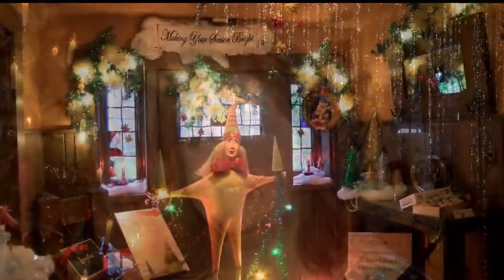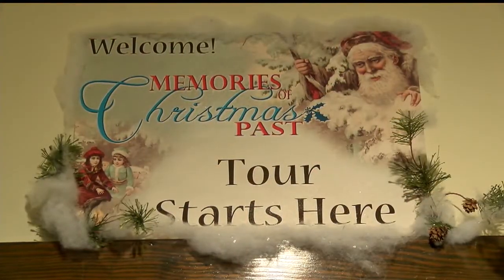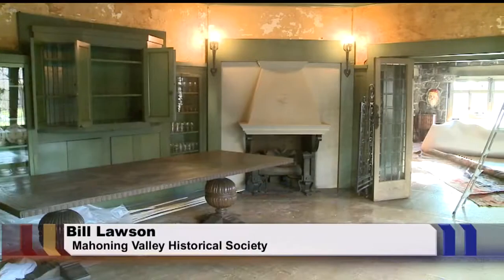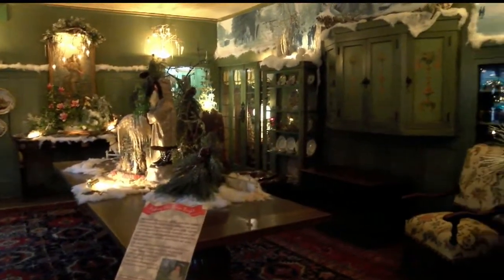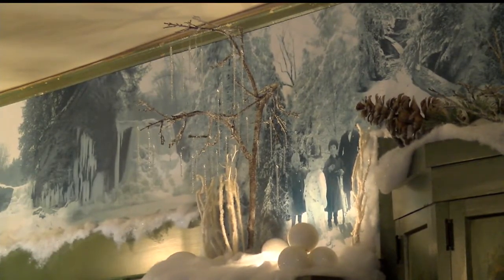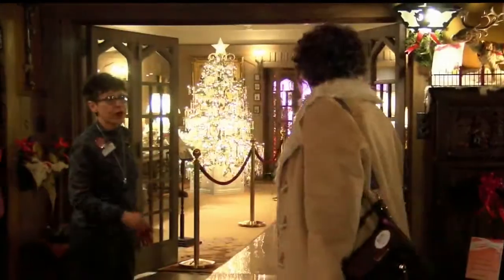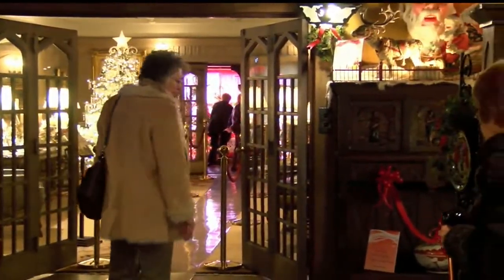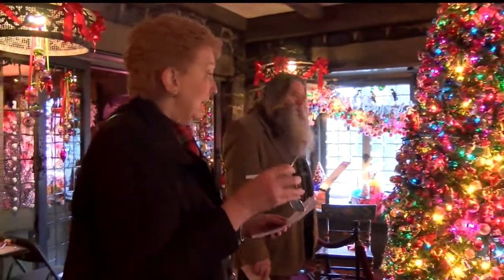Holiday traditions continue at Arms Family Museum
The Memories of Christmas Past display is entering its final week at the Arms Museum.